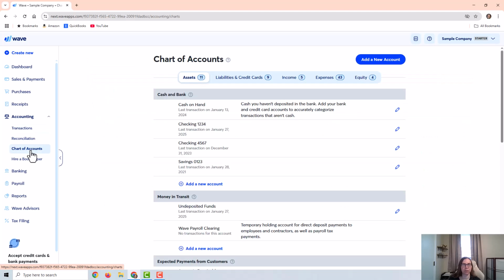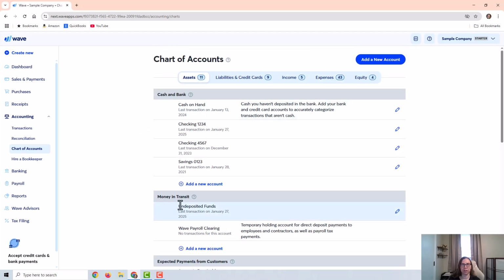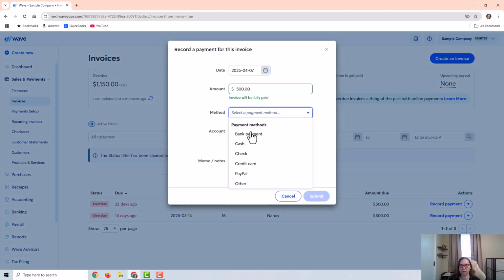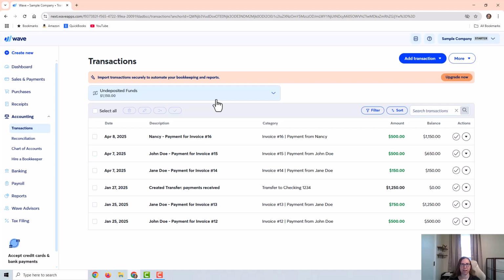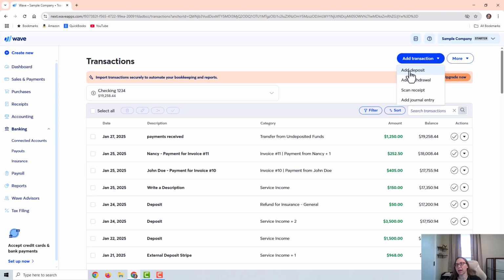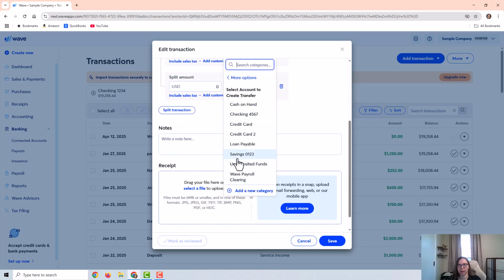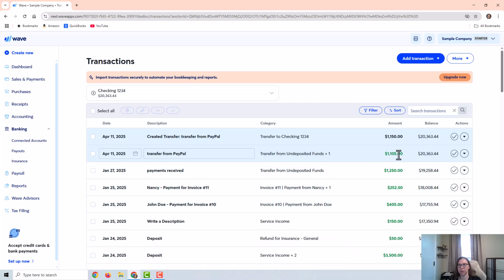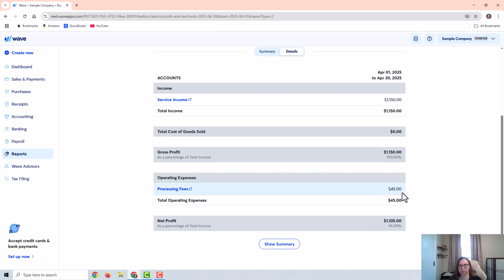Wave Invoice Payments paid via PayPal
This video describes how to handle customer invoice payments in Wave when you are receiving multiple payments at once but processing fees are deducted.  This video mainly focuses on a scenario with payments processed in PayPal and the money is deposited in the checking account in a lump sum minus processing fees.

0:00 Intro
0:36 Chart of Accounts
1:43 Recording Invoice Payments to Undeposited Funds
2:46 Transactions in Undeposited Funds
3:27 Recording Deposit minus Processing Fees
6:14 Reviewing Profit & Loss
6:50 Mention of multiple ways to accomplish something